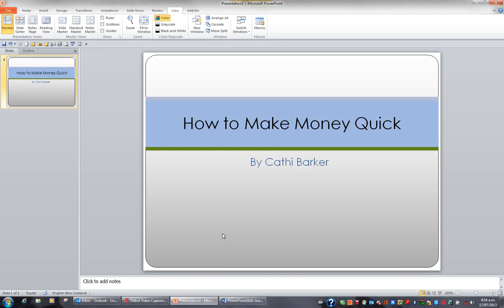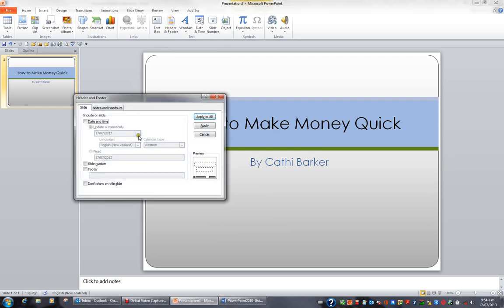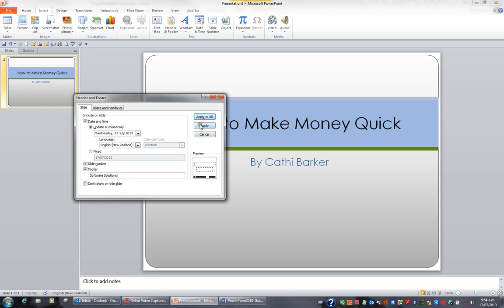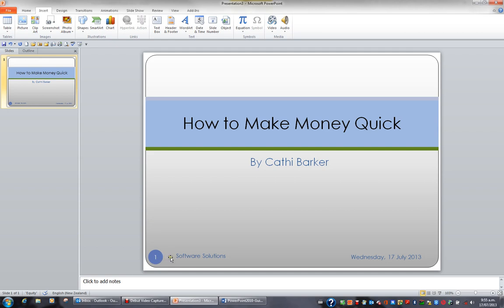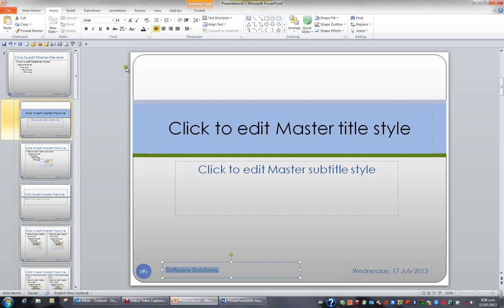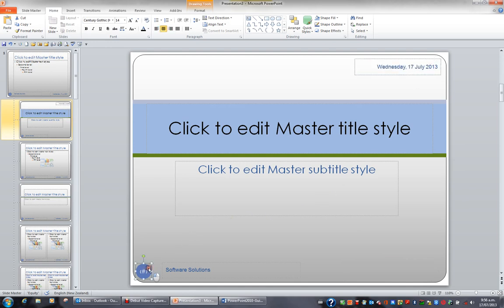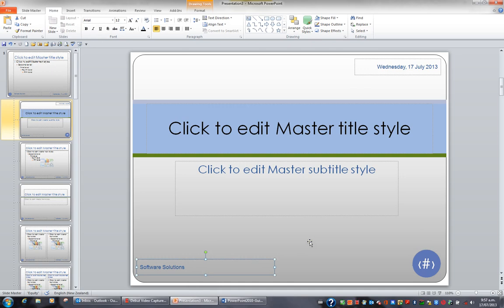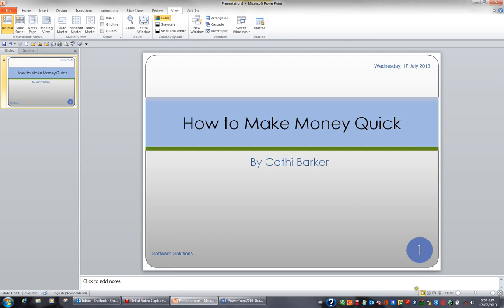Microsoft PowerPoint 2010 Video 11 Headers and Footers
Microsoft PowerPoint, videos 9 to 12 cover,
• Slide Master View,
• Headers and Footers,
• Inserting Date and Time,
• Inserting Slide Numbers,
• Footer Text,
• Add Text Boxes to the Slide Master,
• Inserting Placeholders,